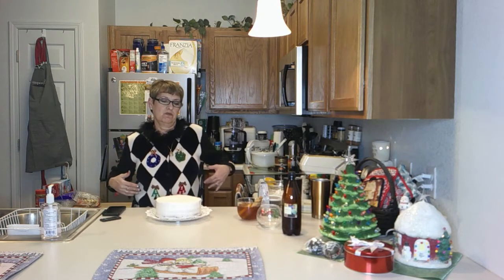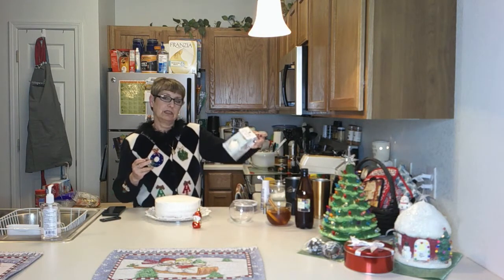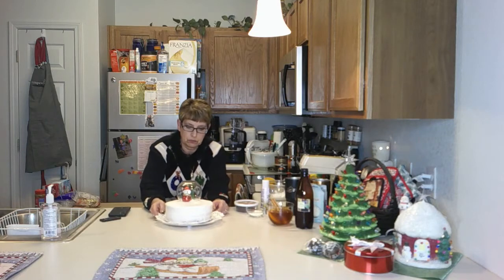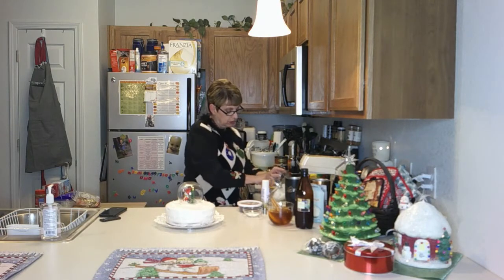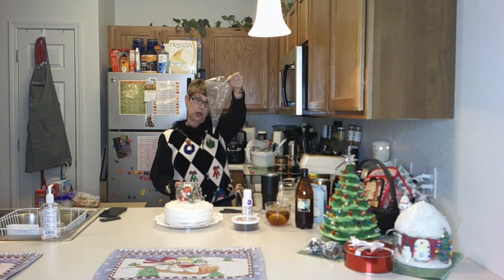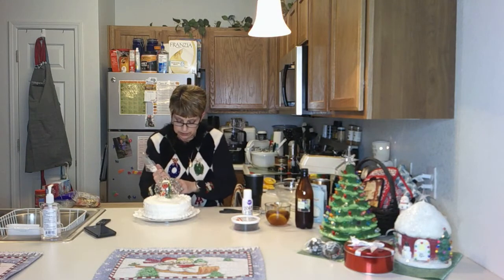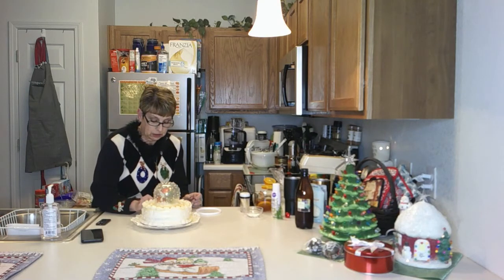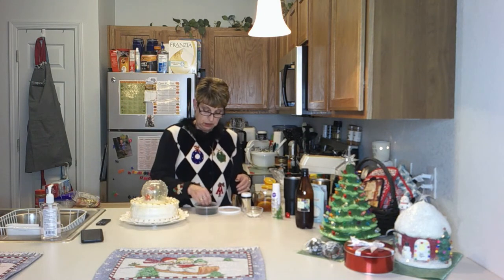Holiday Snow Globe Cake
Today we’re decorating a Holiday Cake. I made the cake from a boxed mix, they’ve always worked great for me. The frosting is homemade. I found when I use canned frosting that it doesn’t hold up to or set hard enough to decorate. So I’ll only use that for cupcakes if I need a shortcut. The recipes and links are below.

Here’s the link to my Pampered Chef site, so you can purchase any items you liked today. You can even join my team if you’d like. I’m a part of a team of amazing leaders and this is FUN:

My Facebook page is more family oriented, as I try to keep the politics on my Twitter feed:

My Facebook business page, where you’ll find any specials, Party Host offerings and recipes is here. It’s a great way to get the high end products at a great savings!):

How to make a checkerboard cake, without a special pan. I like to frost between the circles, too:

Hard, Apple Pie Cider instructions. My base cider was apple pie flavor cider. I use balloons, with a pinhole and a hair tie as my airlock. When the balloon deflates, it’s ready:

Honey Mead, Primitive Version. To make it mulled, add cinnamon stick, 10 whole cloves, 2 allspice berries while fermenting: